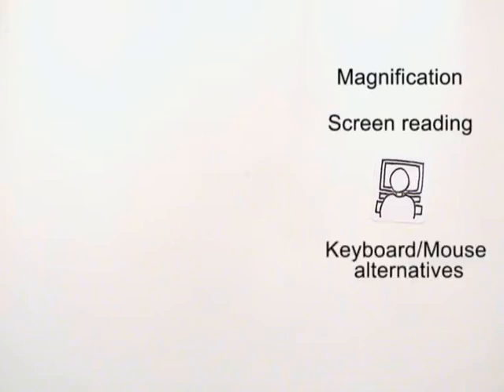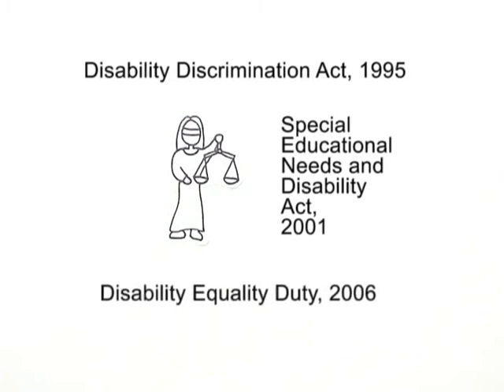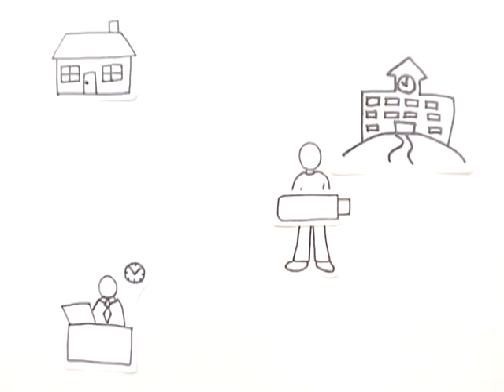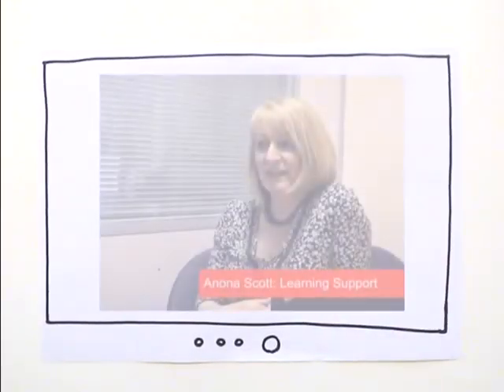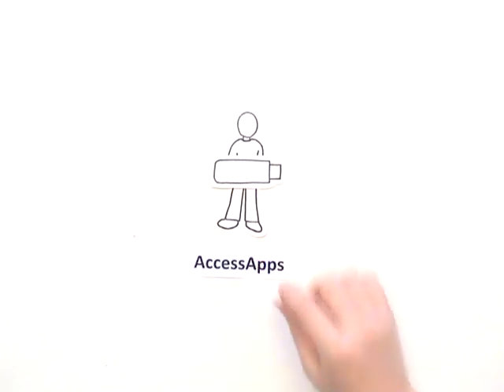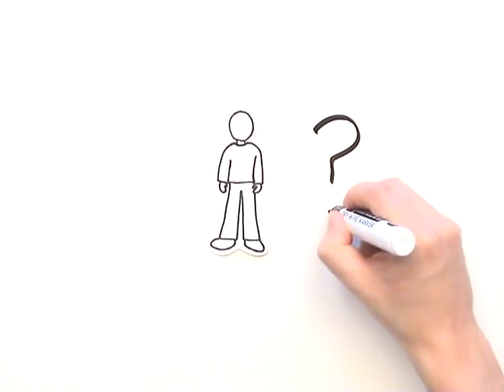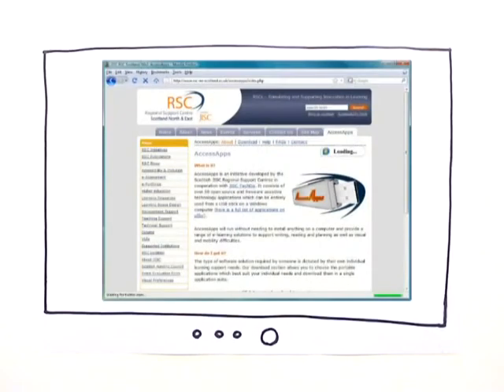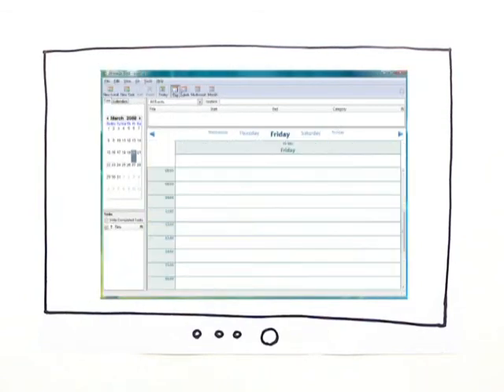AccessApps an overview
This is our presentation for the IMS Learning Impact Awards to be held in Barcelona. AccessApps has been nominated as one of the finalists